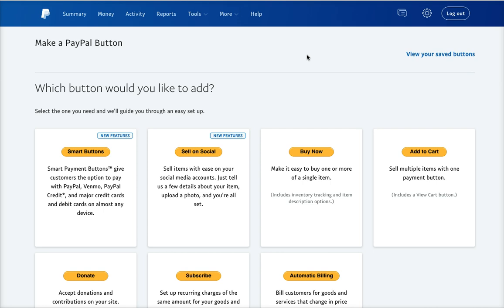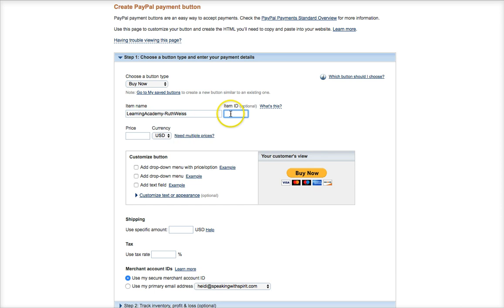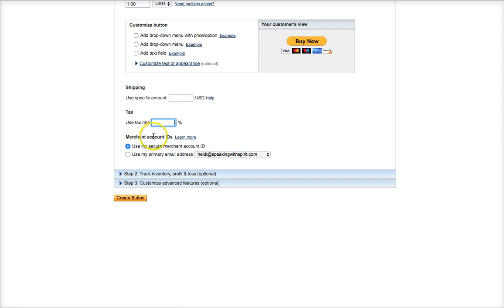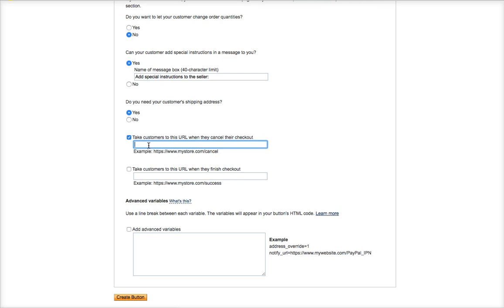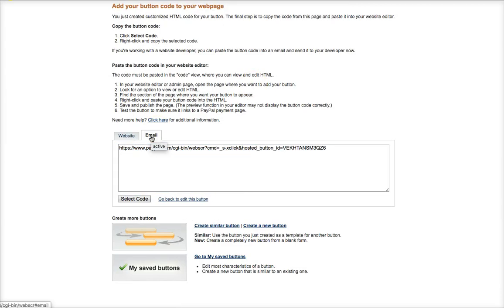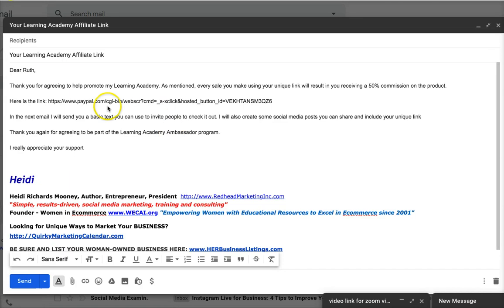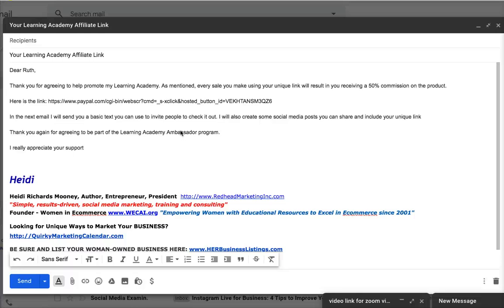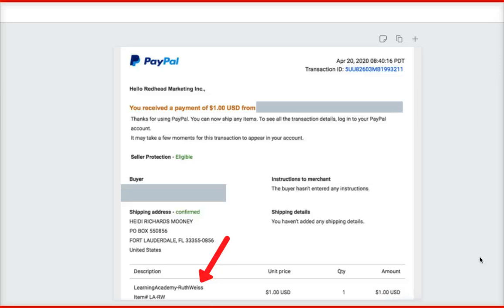Creating a simple Affiliate Link Using PayPal Buttons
Want to create a simple way to know when someone sells your product or service without going through all the steps of purchasing a system?  Check out this quick video tutorial about how to create single links for your promo pals.

This video is brought to you by Women in Ecommerce - for a limited time (thru May) you can join Women in Ecommerce and save 25%.  Get this and many other tutorials only available to Members.